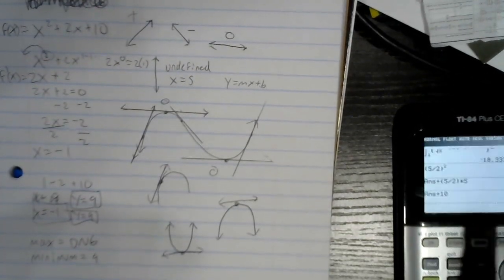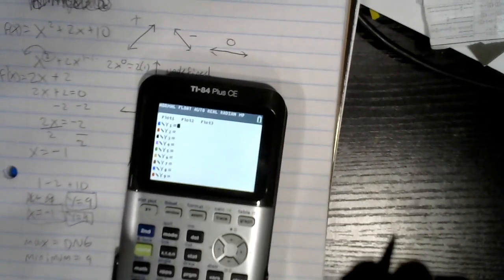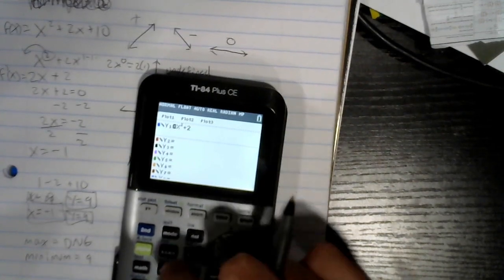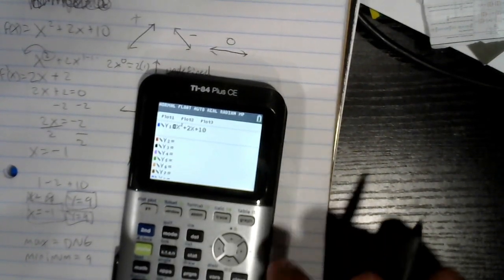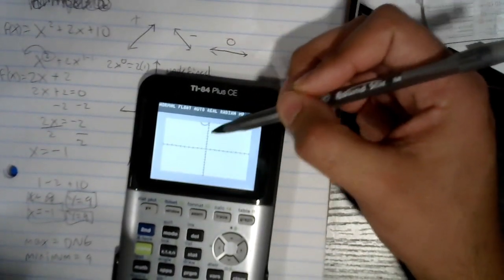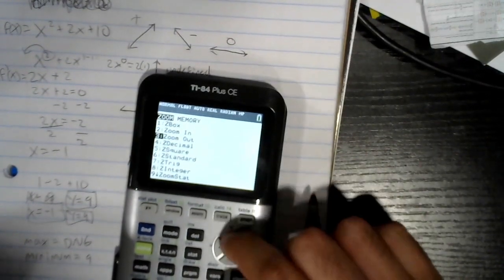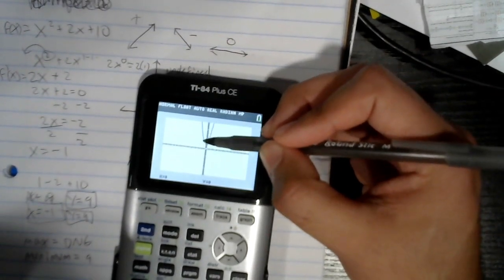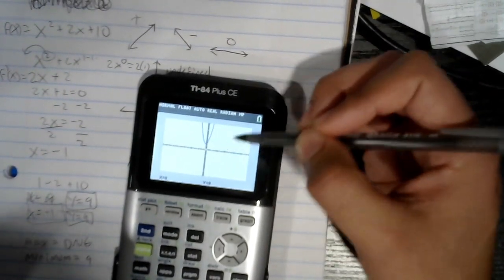Learn Calculus in 10 Minutes